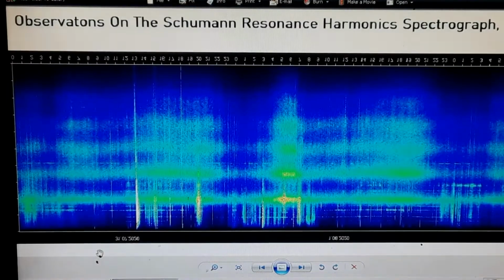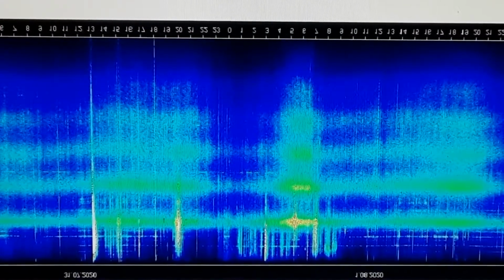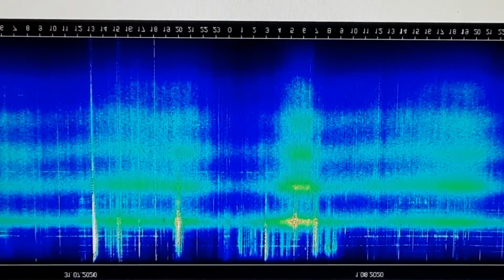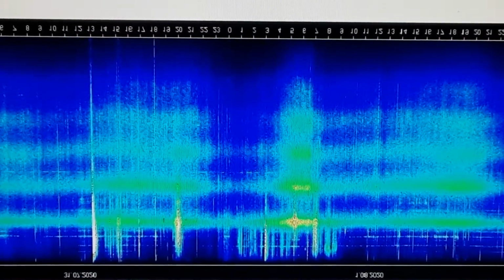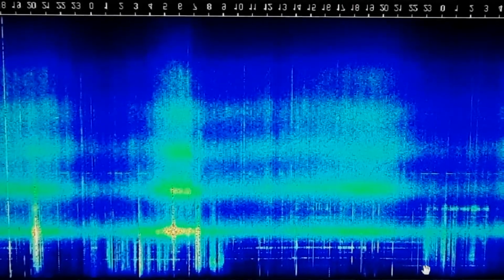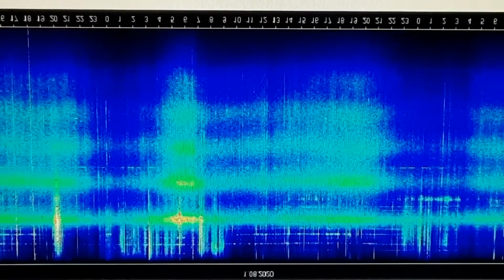Observations On The Schumann Resonance Harmonics, Part 2_ 02 Aug 2020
Observations on the Schumann Resonances, part 2

keeping it short
What is "indiglow"?
What is the "at rest state" of the chart?
wheels are in motion
Magnetics travel the world, while the spikes/electrics, are local.
Coded lines: we discussed the horizontals; but there are dotted lines in the vertical.

What is an "intelligent code"?
The (so-called) Russian woodpecker signal, the Duga Antenna, which was seen at 10Hz, is a good example of an intelligent code.

What's local?
Thin lines tend to be local.
"The Earth can be regarded as a nearly conducting sphere, wrapped in a thin dielectric atmosphere that extends up to the ionosphere, where the conductivity is also substantial. Atmospheric electric discharges generate broadband electromagnetic waves that propagate between the surface and the ionosphere.

These two layers define the surface‐ionosphere cavity, which supports two types of electromagnetic modes: (i) longitudinal modes corresponding to global, quasi‐horizontal wave propagation around the globe and (ii) transverse modes related to local, quasi‐vertical propagation between the surface and the ionosphere, as described by Nickolaenko and Hayakawa [2002]."
(Satellite Observations Of Schumann Resonances In The Earth’s Ionosphere, by Fernando Simões, [GEOPHYSICAL RESEARCH LETTERS, VOL. 38, L2 2101])

Resonances are a difference between two originating frequencies. Resonances are waves which propagate around the planet, which eventually catch up with each other, and create interference.
What are "mid grade electrics"?

Introducing colour theory. Red and yellow equal orange. Red and Green equal brown.

Weaving patterns. The verticals interweave with horizontals, to create a pattern; like an "old school" Etch-A-Sketch.

Or, cash_app: $vertarbusto

We believe this constitutes a fair use of any such copyrighted material as provided for in 17 U.S.C § 107.